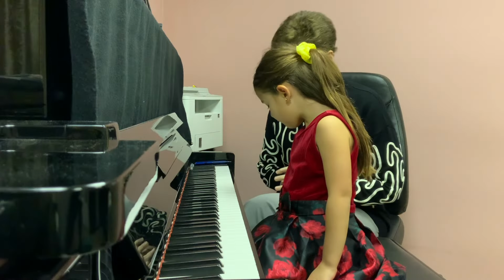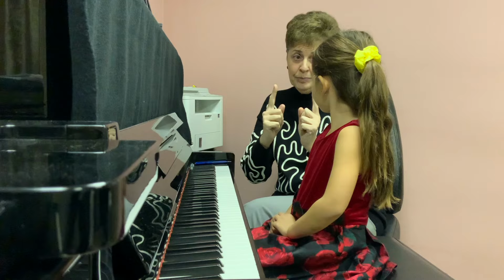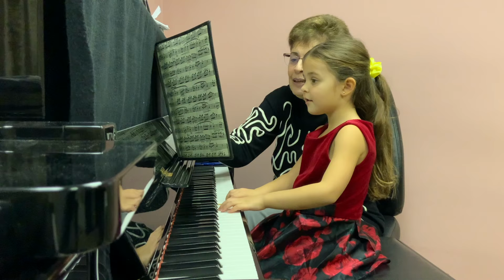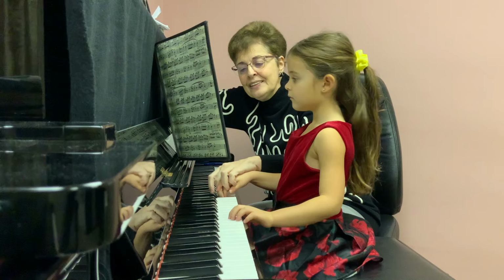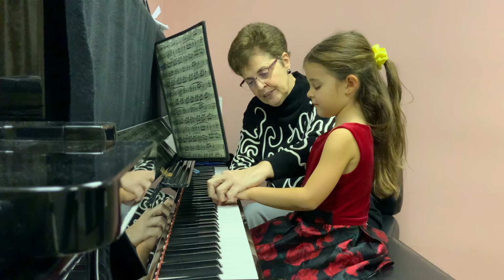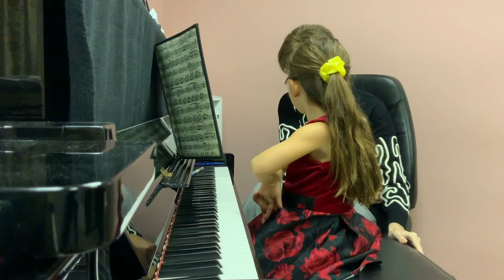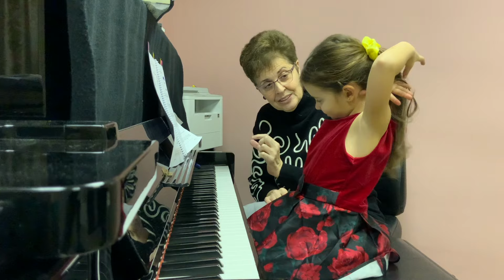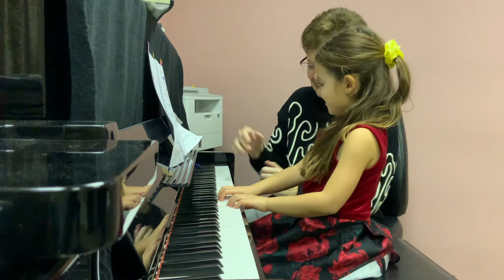🎹 Learning Piano | Lesson #41 | 🎶 Mila (5) | Tales of a Musical Journey | Irina Gorin